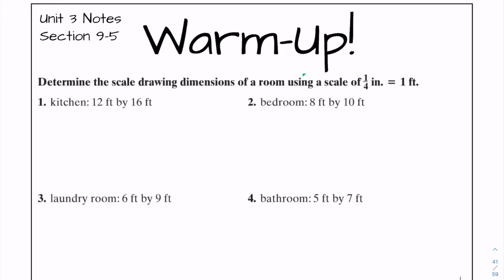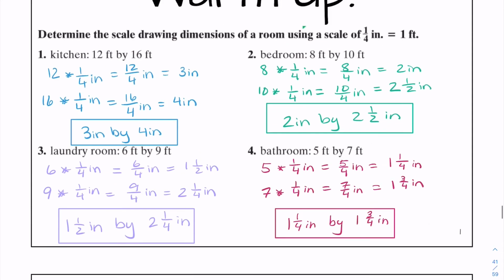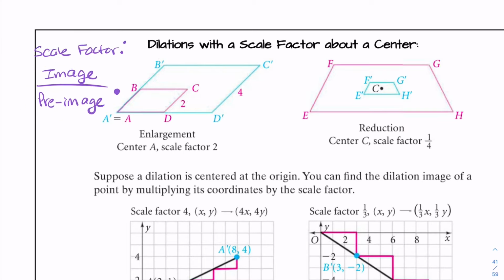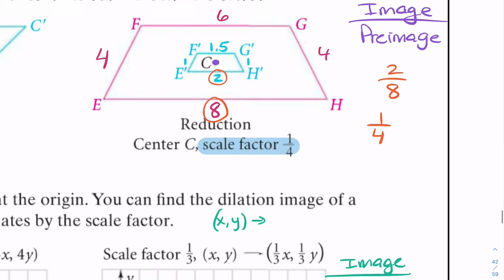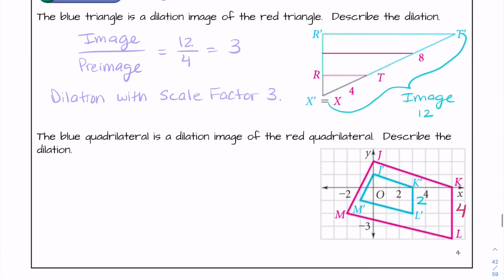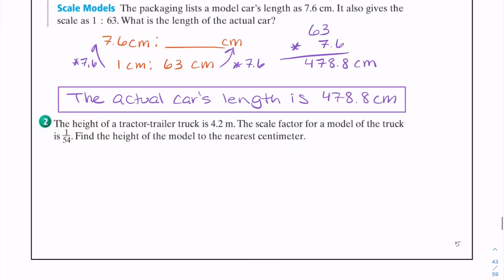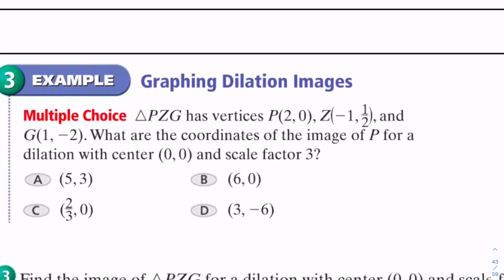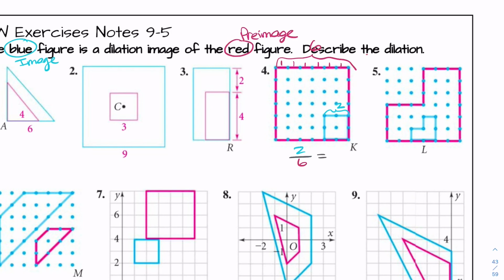Geo CP - Unit 3 Lesson 5